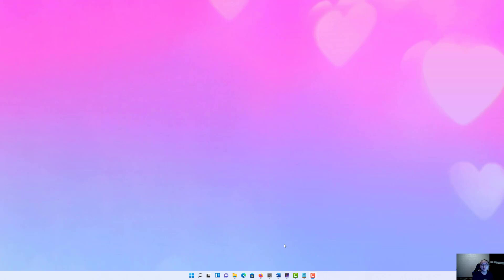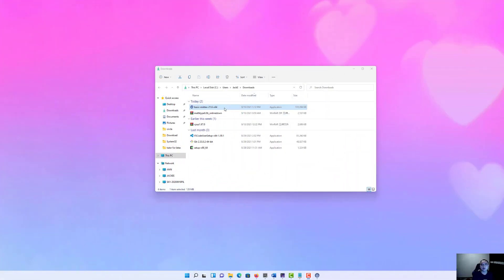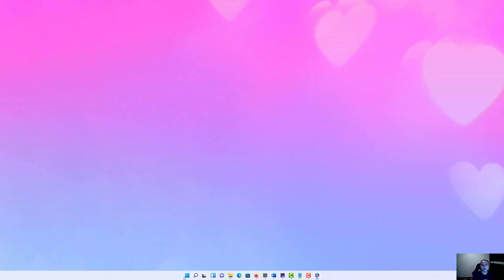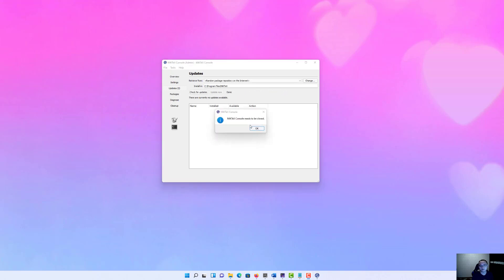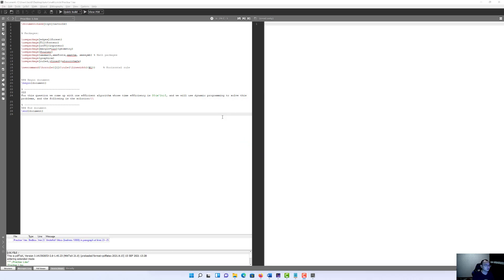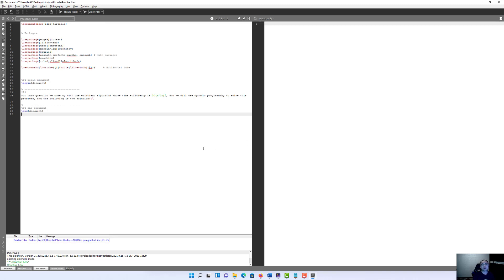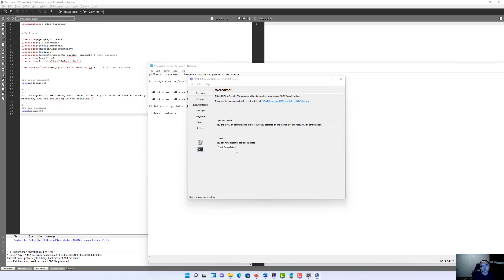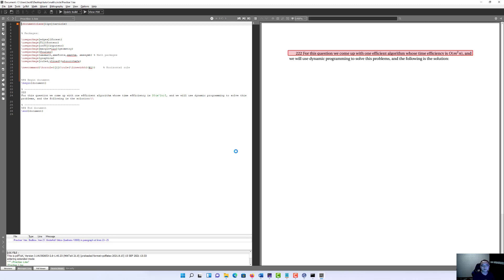Fix !pdflatex - synctex=1 -interaction=nonstopmode %.tex error Tex-maker or Tex-studio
Fix  Laxtex  errors when installing Tex-maker or Tex-studio on your new PC under Windows10 or Windows11
Error 1:

!pdflatex - synctex=1 -interaction=nonstopmode %.tex error

Error 2:

!pdfTeX error: pdflatex (file .): Font .

!pdfTeX error: pdflatex (file futr8r): Font futr8r at 458 not found

PdfTeX error: pdflatex (file ecbx0800): Font ecbx0800 at 600 not found

Useful Code: initexmf --mkmaps